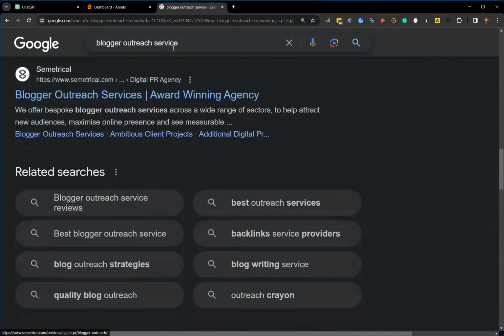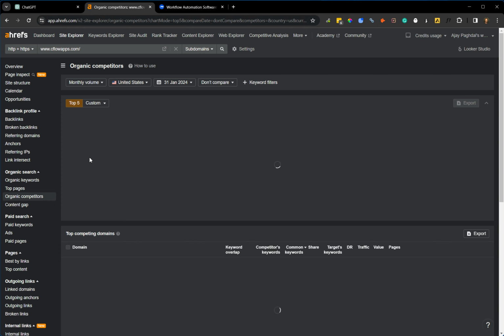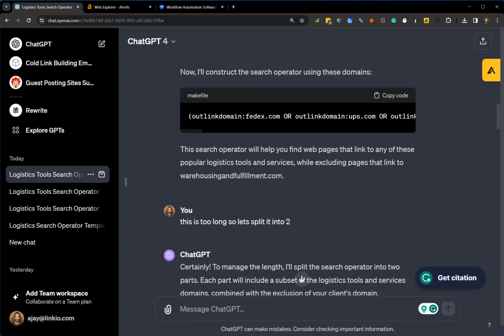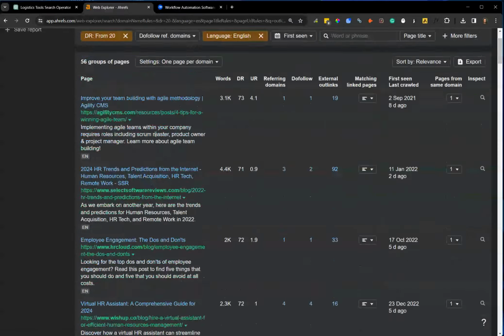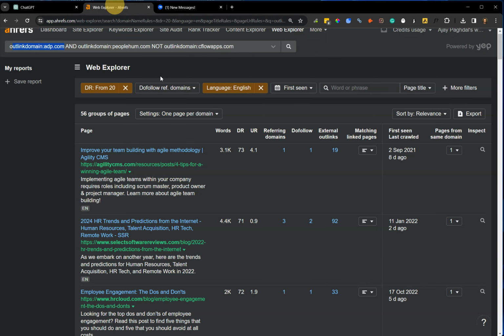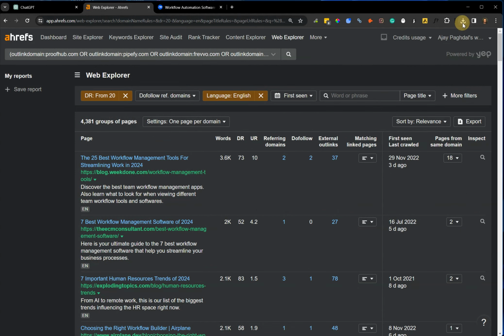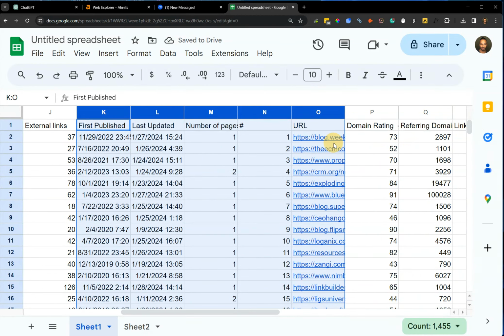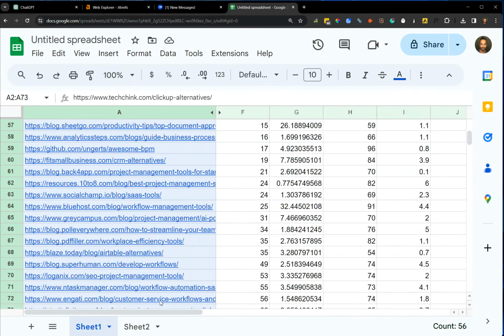Doing Listicle Link Building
Want to get your tool added to that popular listicle that's ranking high on Google? What about getting 20 such links. Here's my step by step on how to approach it.